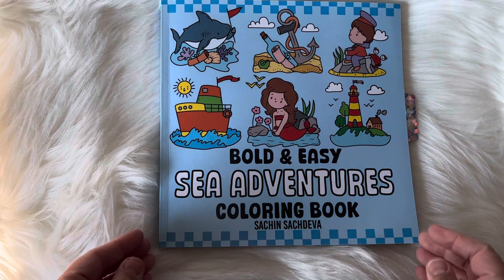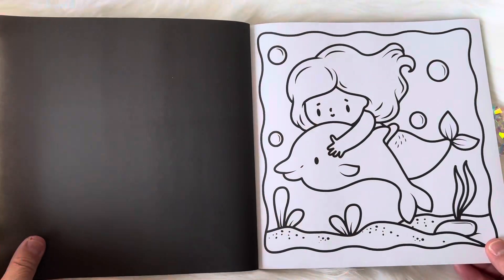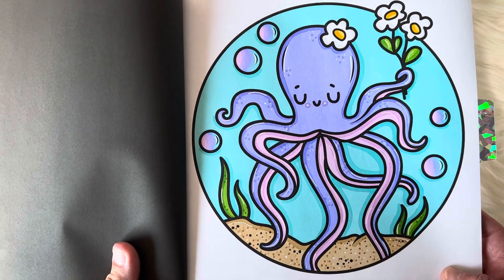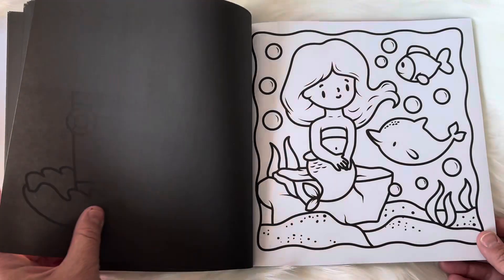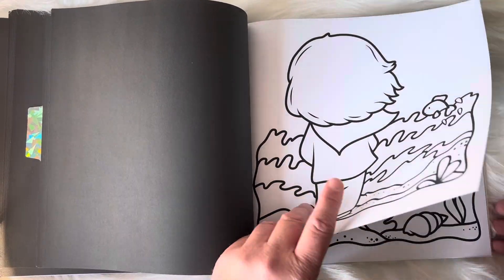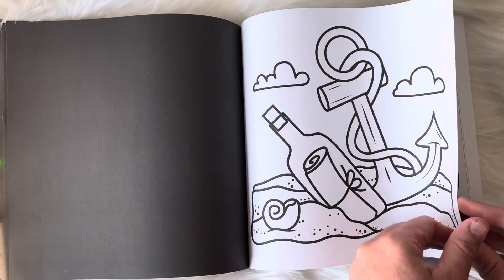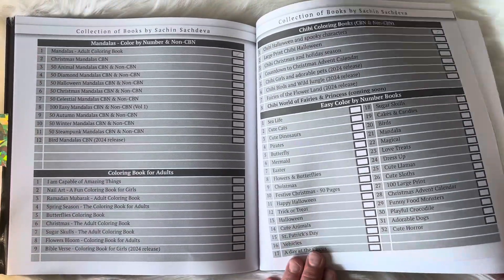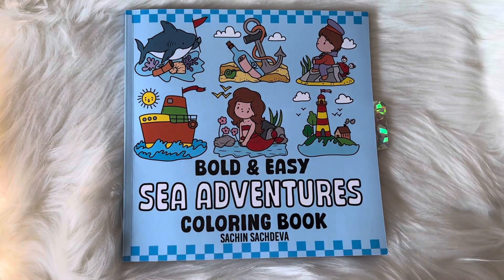Bold & Easy Sea Adventures Coloring Book : Sachin Sachdeva | Flip Through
Flip through of Sea Adventures by Sachin Sachdeva coloring

Thank you so much for supporting my channel, it means so much to me! 💕🎀💕

Head over to check out my instagram to see more of my coloured pictures.